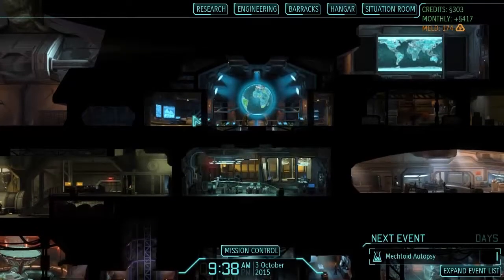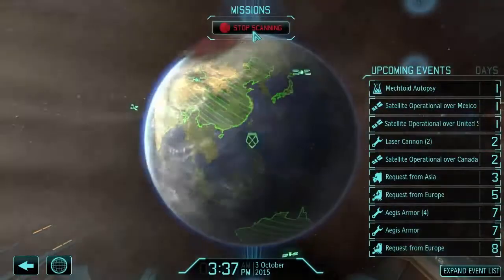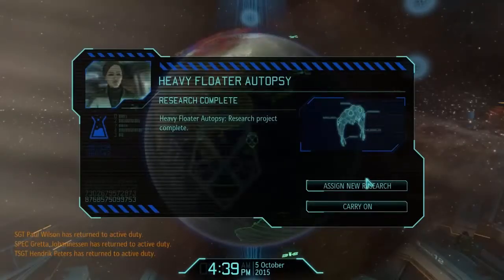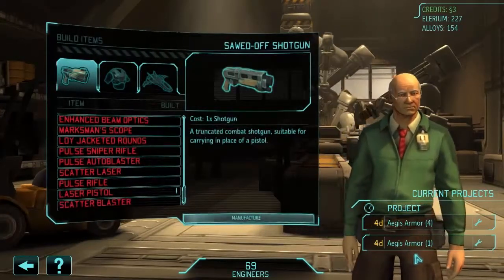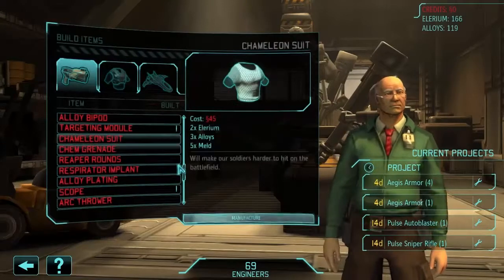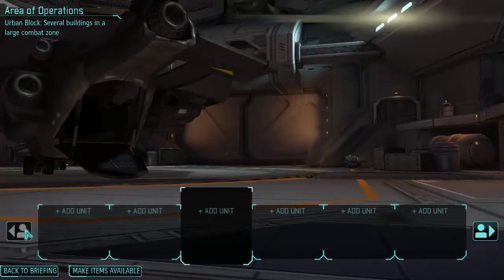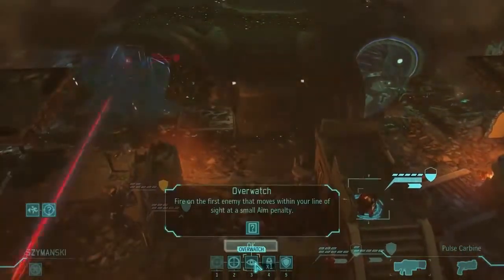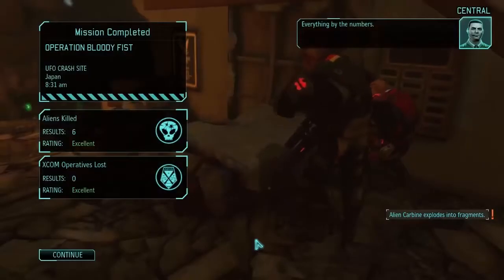Cash In, Cash Out VoV Plays XCOM: Long War Part 80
Twice now we have fought back the alien threat. We thought they were no match for us, but now theyre back with a vengeance. Welcome to XCOM: Enemy Withins Long War mod! This massive overhaul.

In this series of videos the alien menace rears its head once more, but this time they mean buisness. With a massive series of changes to both sides, humanitys struggle for survival has never.